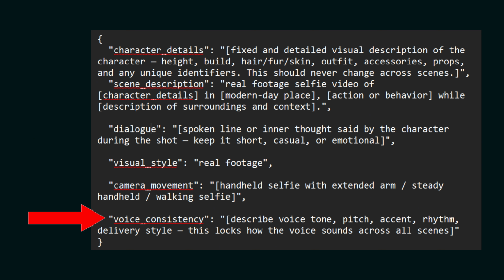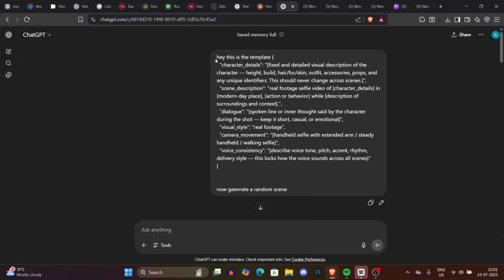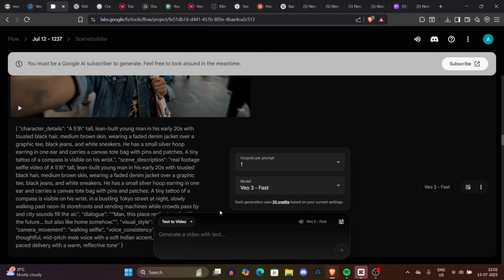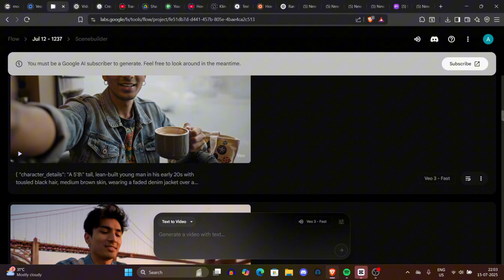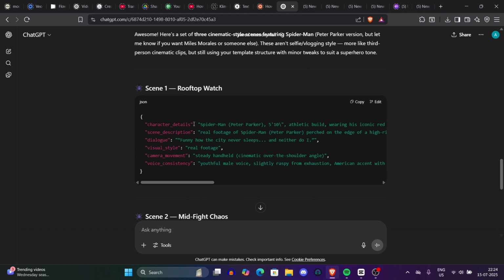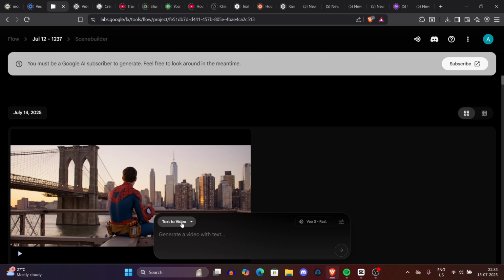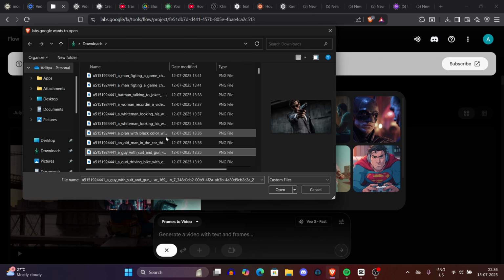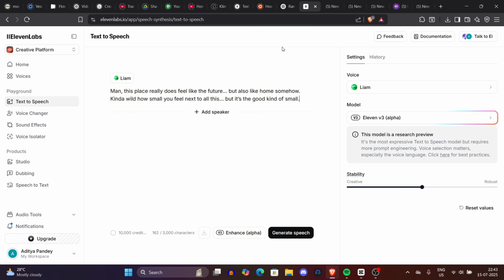Create Consistent Characters With Google Veo 3 (Easy Tutorial)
Easily to follow tutorial on Making Consistent Character in Veo3

Top AI Image & Video & Audio tools we Recommend